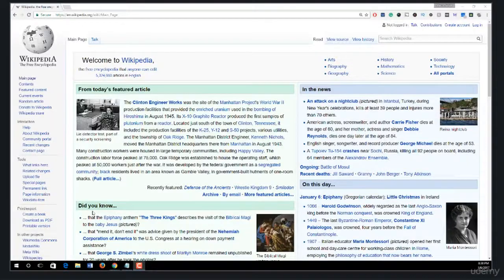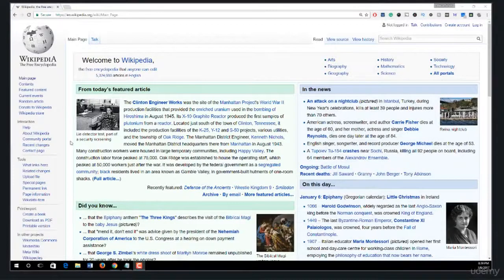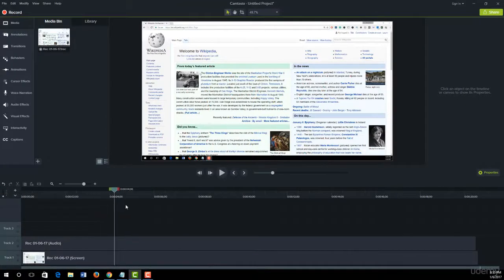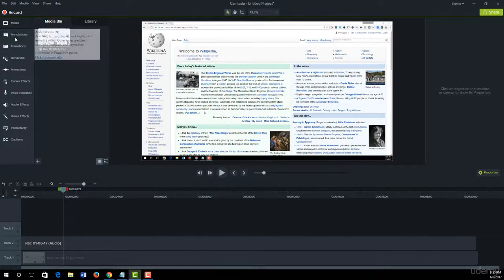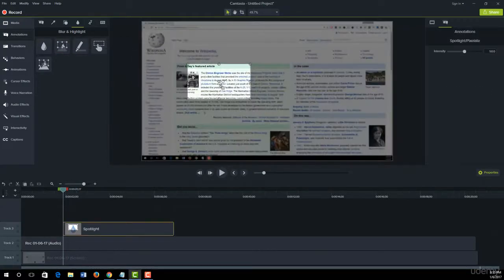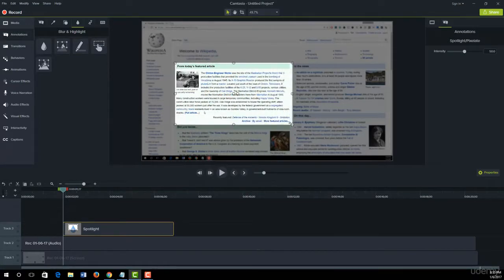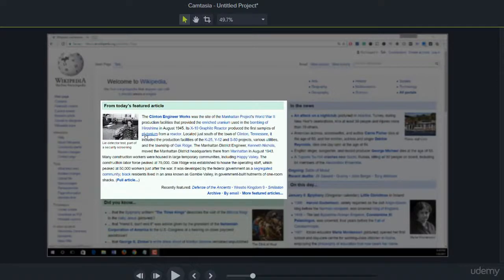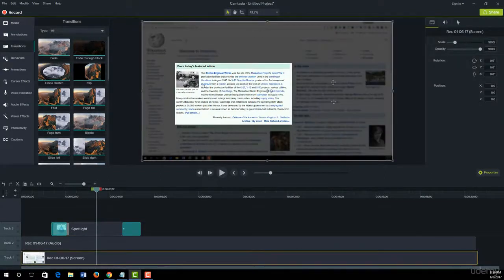18 Create a Cool Spotlight Effect In Camtasia| AZ SoftwareHouse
Create a Cool Spotlight Effect In Camtasia - how to creating a spotlight effect in camtasia studio 8.
camtasia studio 8 tutorial: create a cool spotlight effect with this tool.